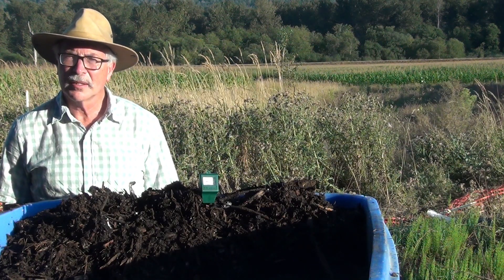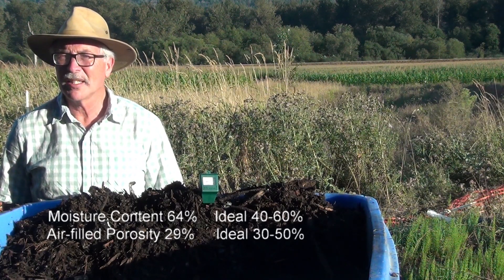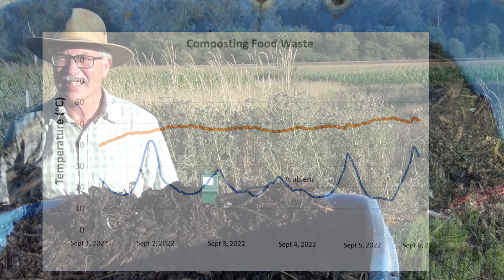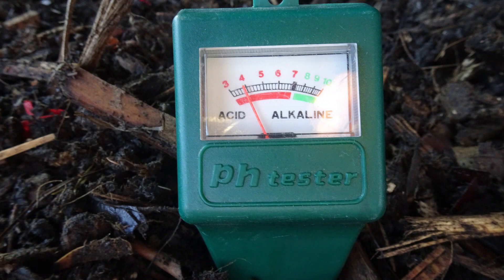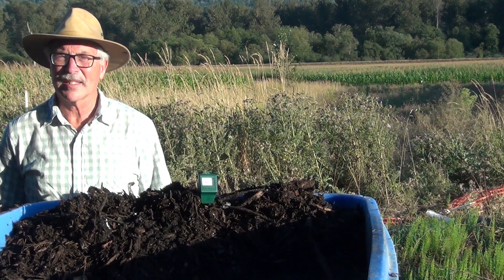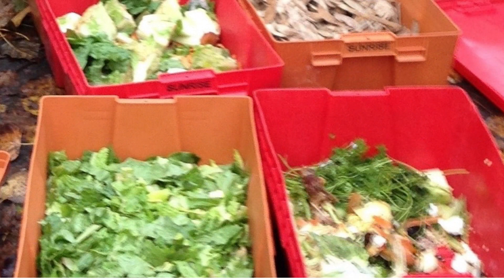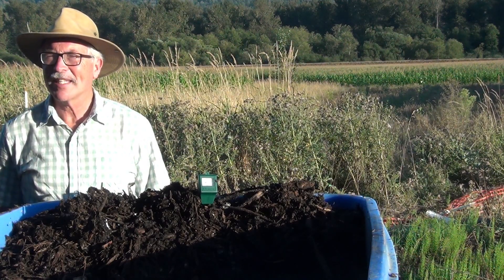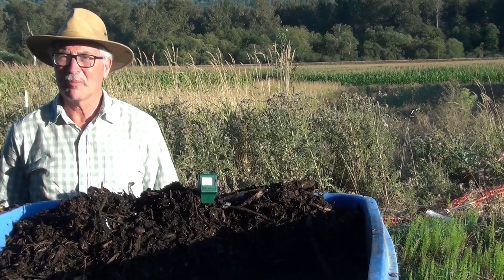Low pH May Limit Composting Food Waste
Composting food waste during the summer months may present additional challenges for composters because the pH of the food waste drops significantly before it arrives at the compost facility.  Low pH leads to odour challenges. Low pH may also impact the microbial community in the compost pile, making for a slow start to the compost process!